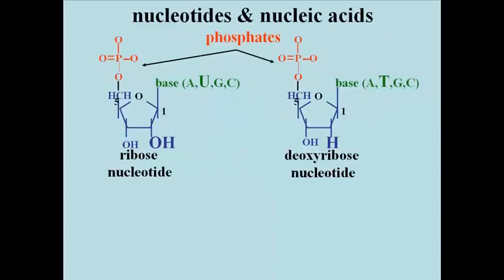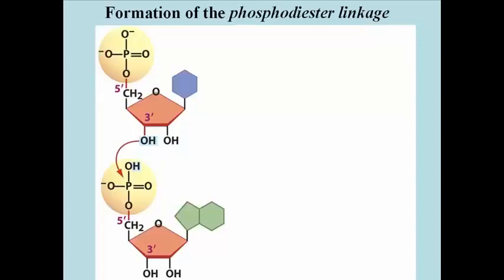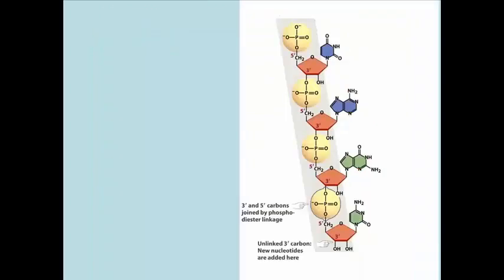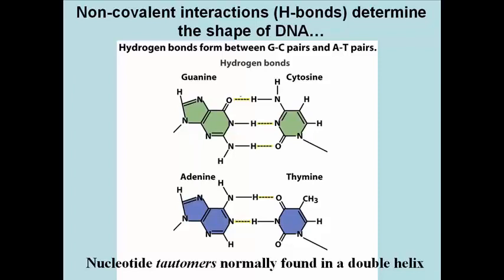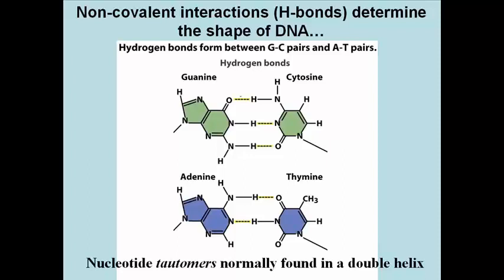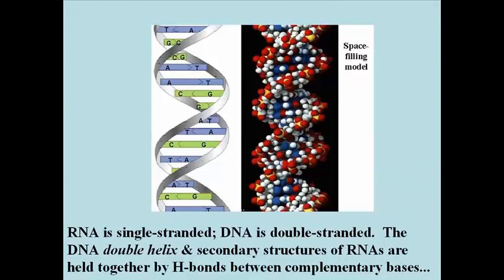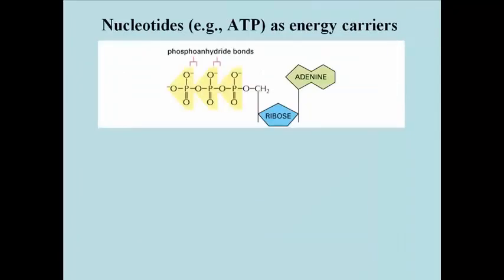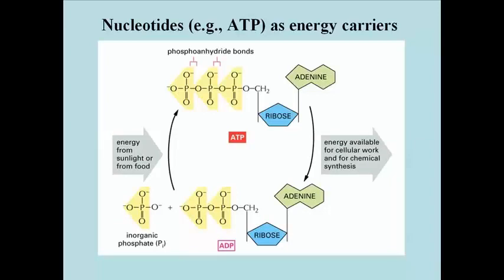130 DNA and RNA: Nucleotides and Nucleic Acids